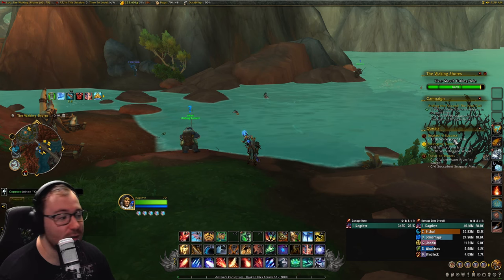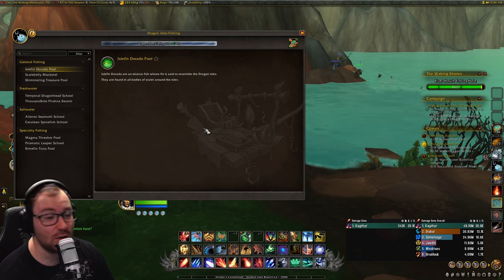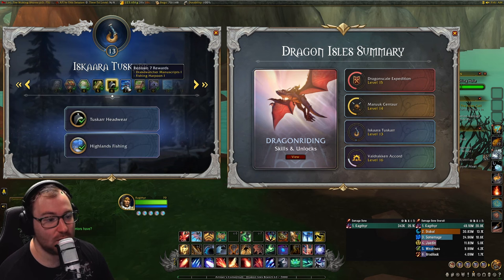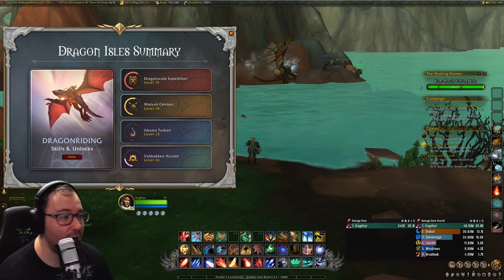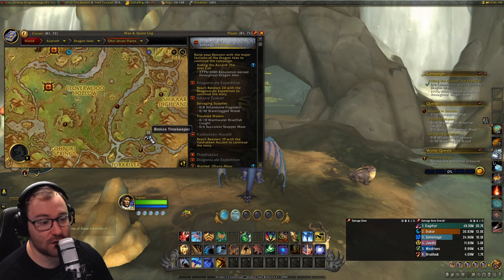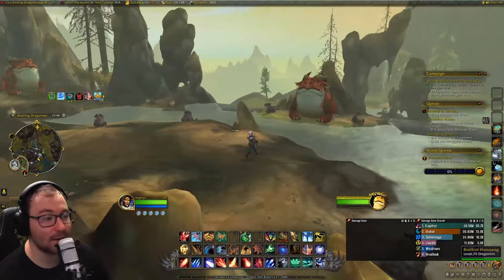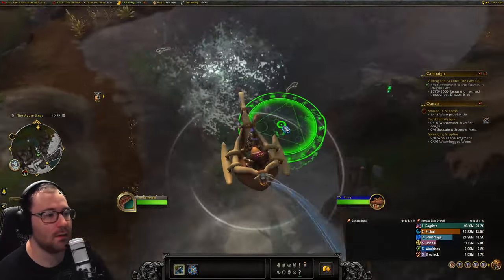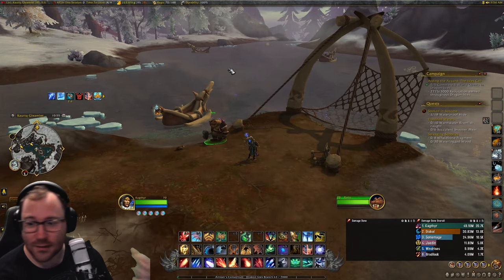Retail WoW Dragonflight: Everything About Fishing In Dragonflight!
Fishing can be boring, but these are coolest and most useful things that you can get from fishing in dragonflight

0:00 Introduction
1:22 Fishing Gear
2:10 Why should you fish?
4:55 Great Swog
6:00 Tuskar Dingy
8:00 Conclusion